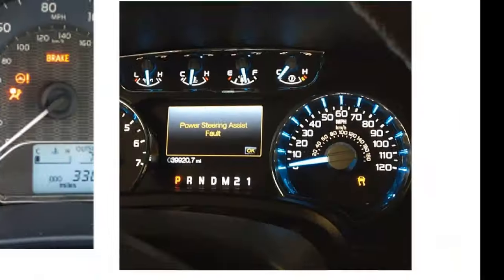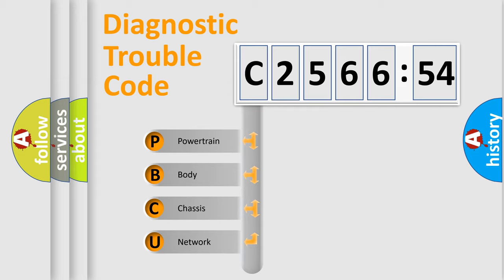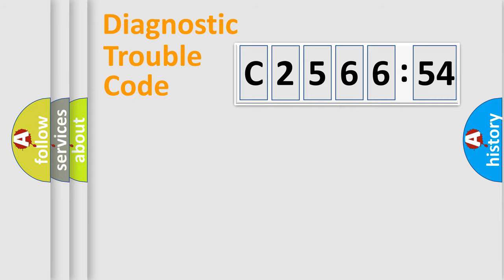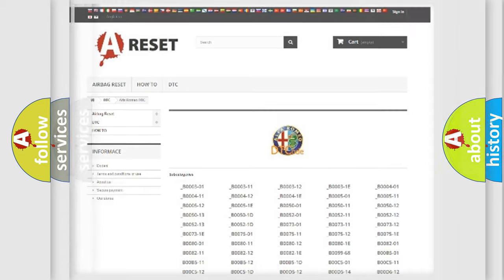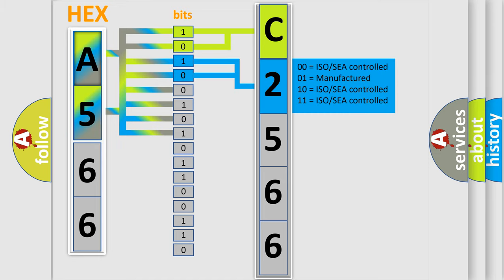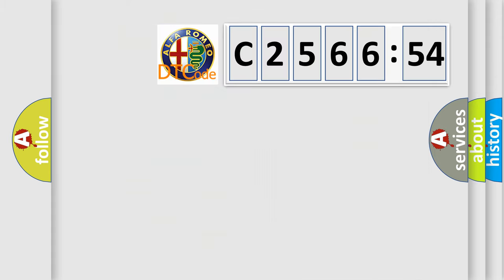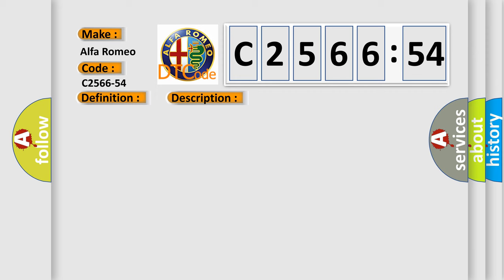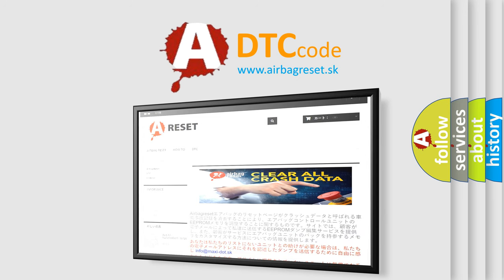DTC Alfa-Romeo C2566-54 Short Explanation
Contents:
0:21 Basic DTC analysis according to OBD2 protocol standard.
1:48 Insight into programming
2:58 A diagnostically understandable description of the Diagnostic Trouble Code
3:05 Basic error definition

Make:
Alfa Romeo
Code:
C2566-54
Definition:
Chassis Domain Control Modulecdcm - Error Internal Accelerometers Calibration
Description:
Failure Type:
Missing Calibration